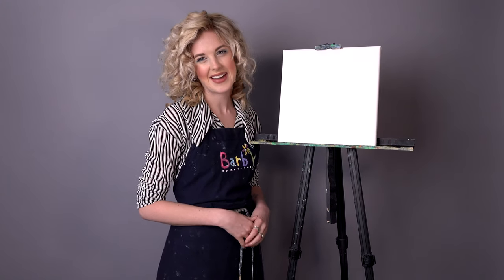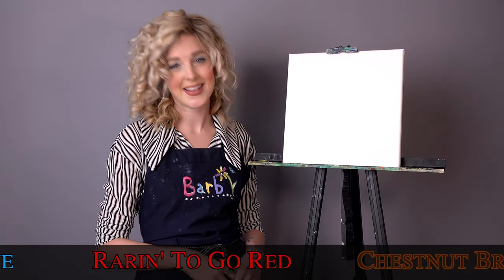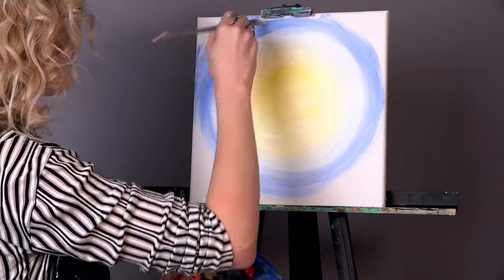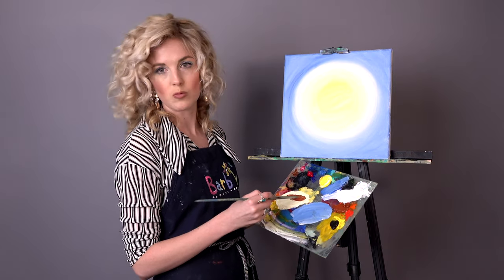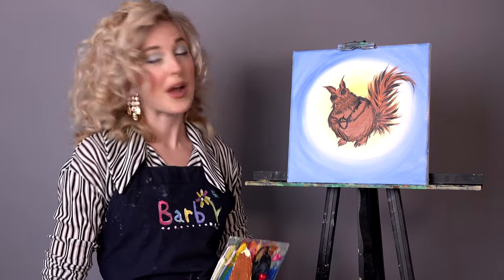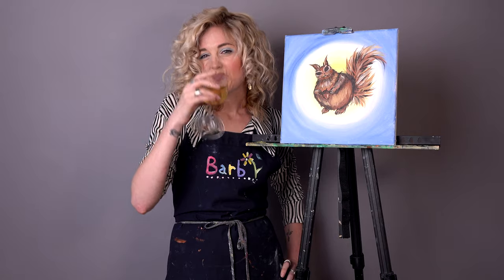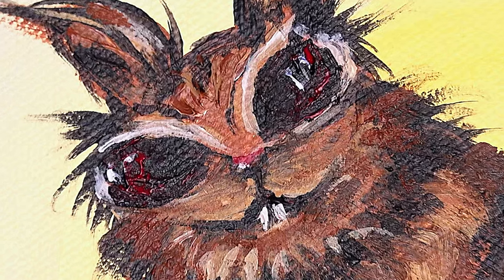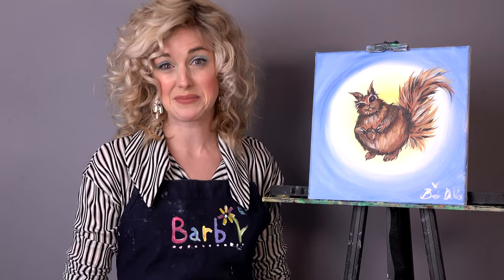"Let's Make A Little Painting" With Barb DeVos: Episode 2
Produced by Songbird Studio
Created by and Starring Emily Stockdale
Original Music by Nick Anton